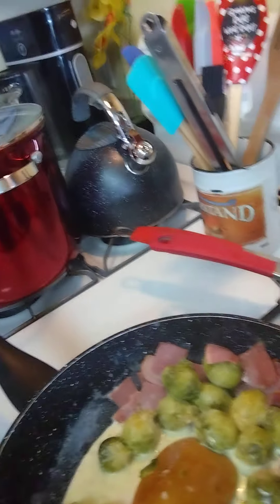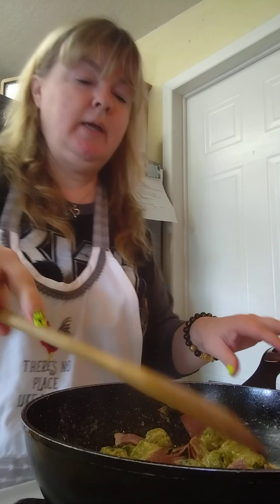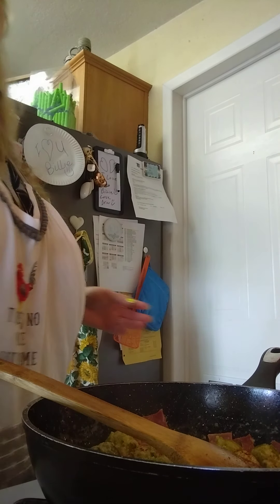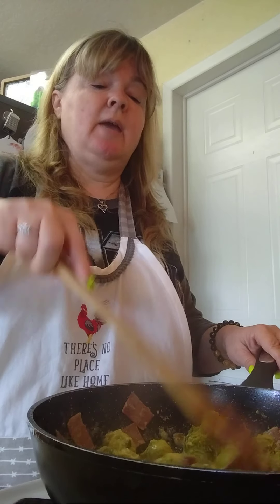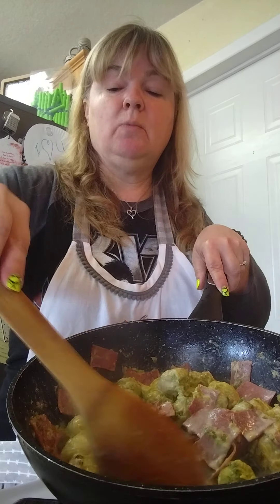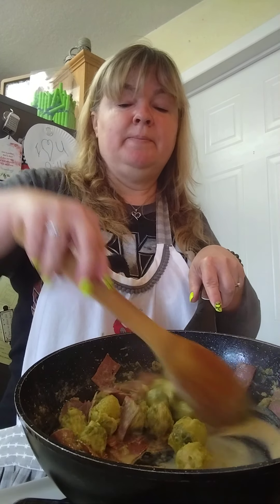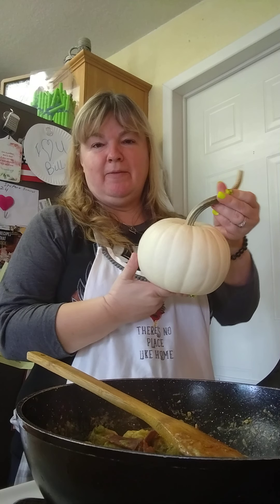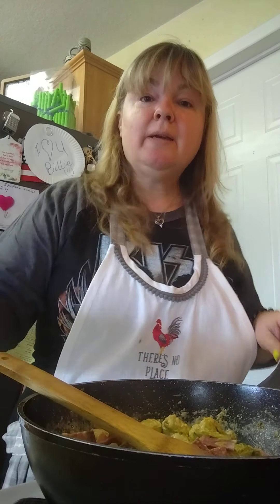Evelyn's oven Brussel Sprouts with Turkey Bacon(1)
Turkey Bacon and Brussel Sprouts meet and become creamy in this dish and marry each other.